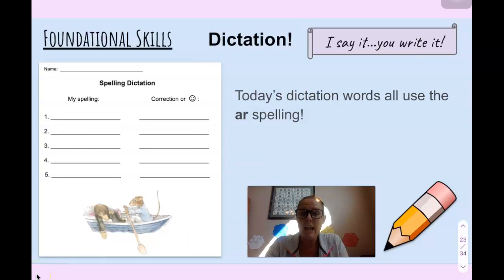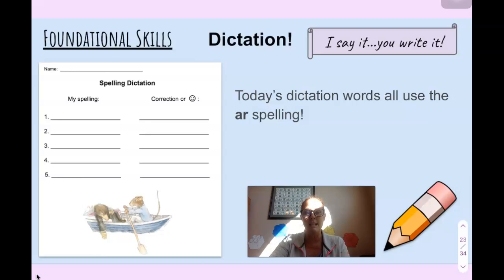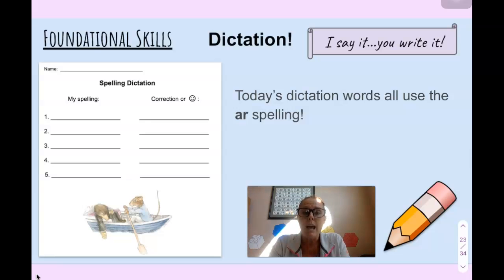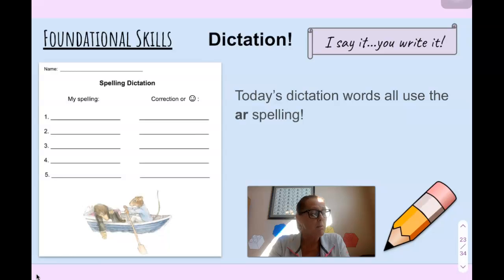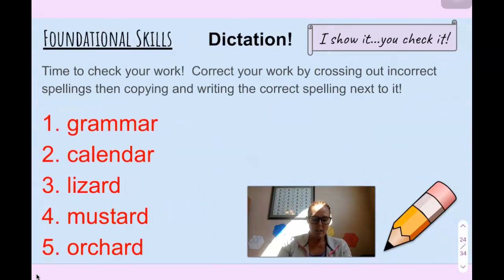U1 L15 Dictation